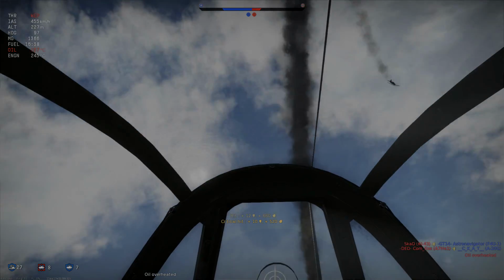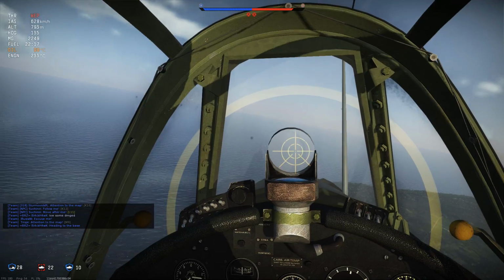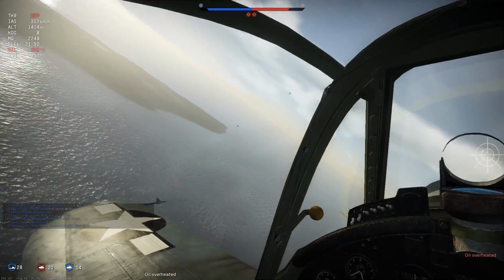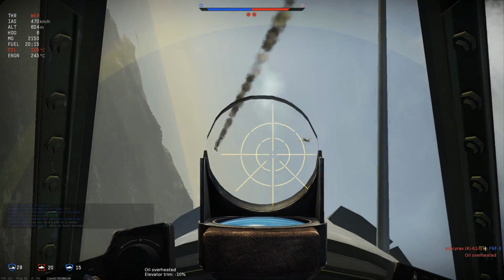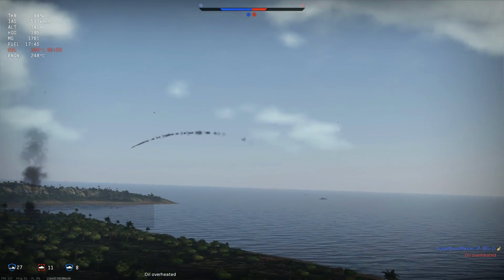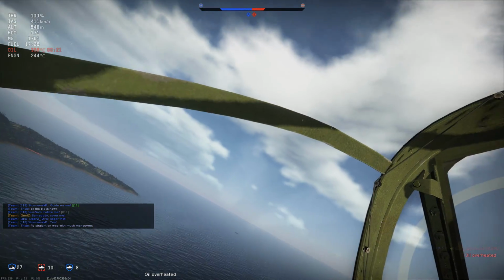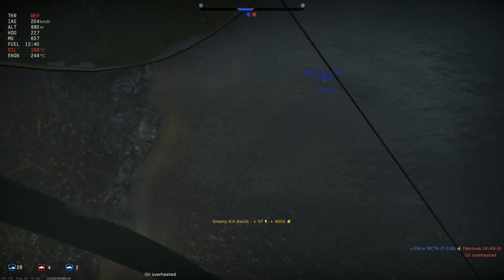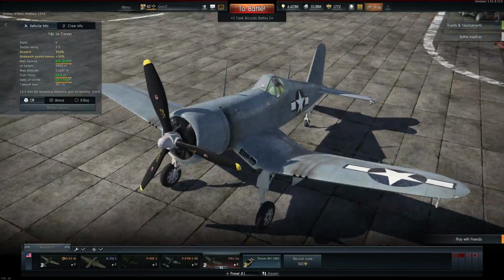War Thunder - Black Sheeps Chariot // F4U-1a Corsair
War Thunder
SB gameplay.
Flying the F4U corsair.